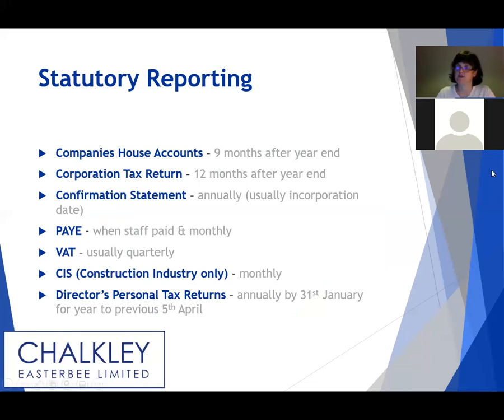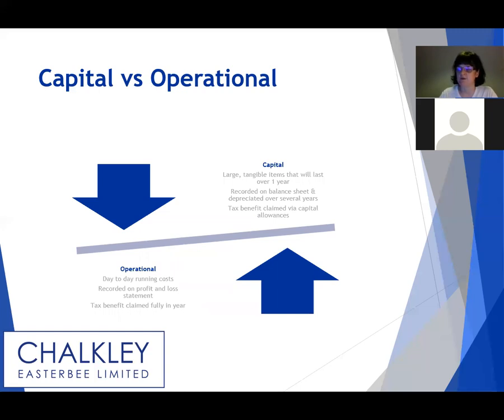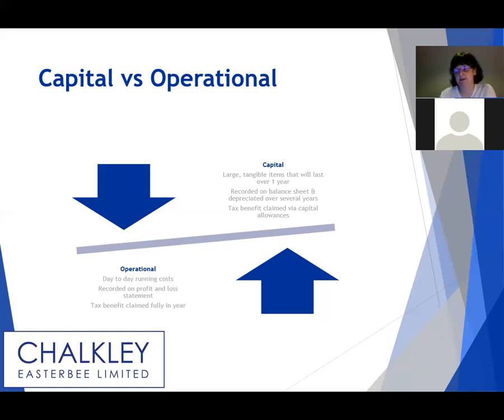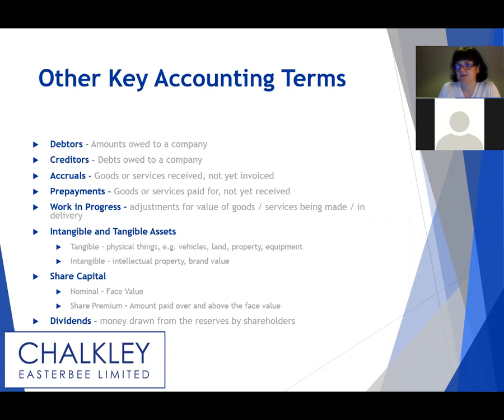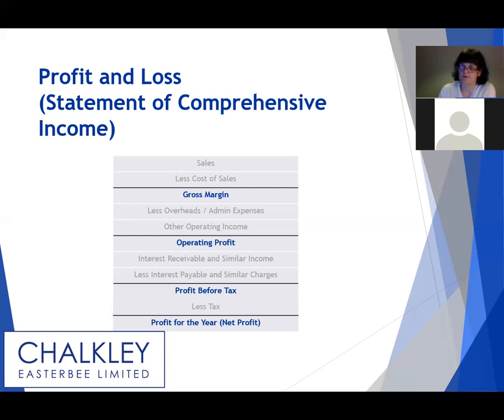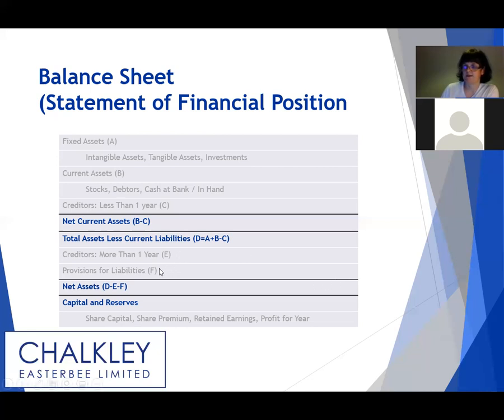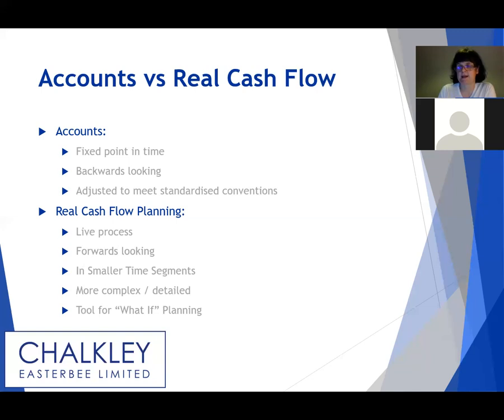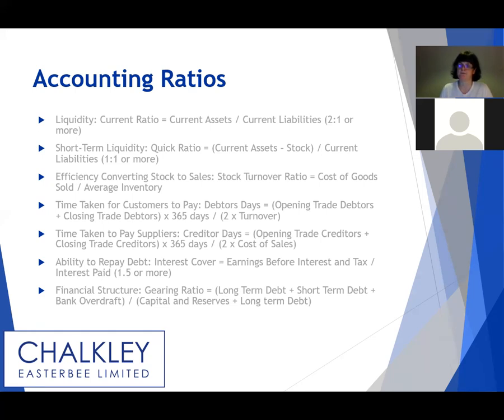Making the Most of Your Business - What Your Accounts Are Really telling You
Besides keeping you compliant with legislative requirements, your annual accounts contain extremely powerful information that can help you to manage your business. This webinar will take the mystery out of your profit and loss statement, balance sheet and other financial statements and show you some highly effective ways that you can use the information in them.